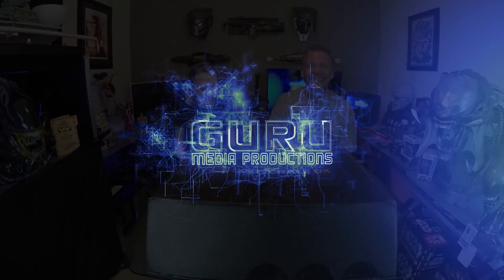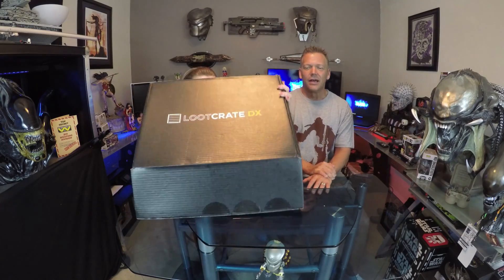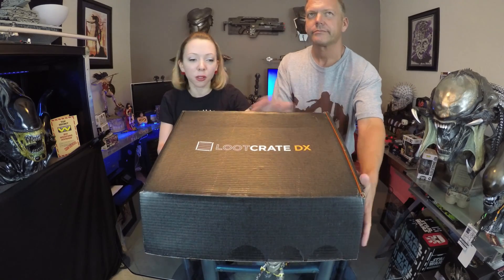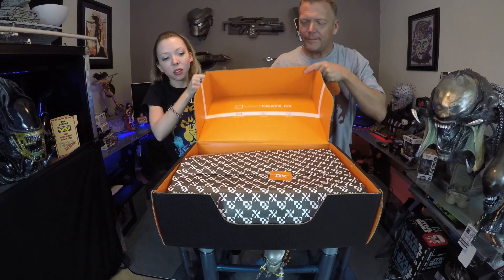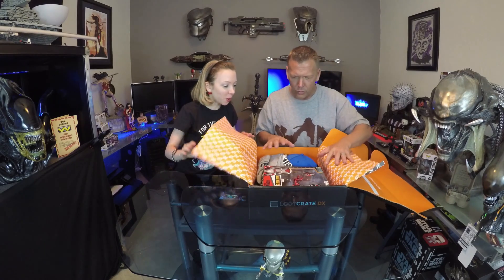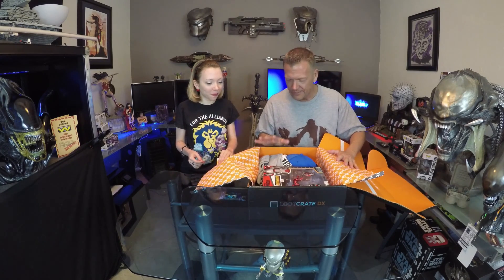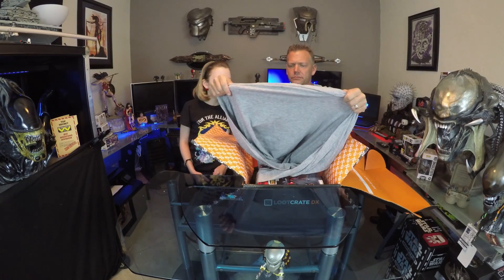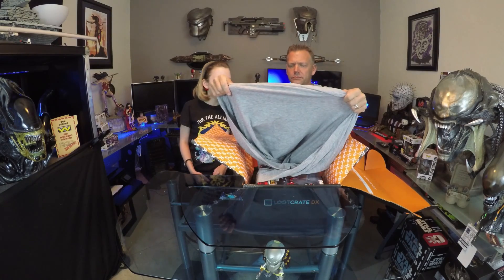Loot Crate DX May 2016 - Power | Guru Reviews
Loot Crate DX for May 2016 FINALLY arrives, and the theme is POWER. Be sure to watch our unboxing on this and check out the regular LC review

Snail Mail.